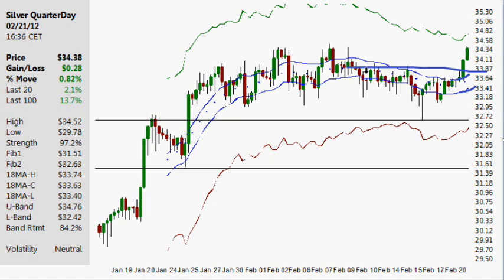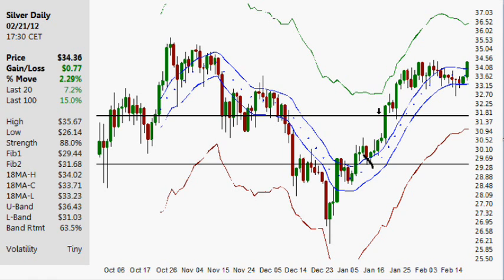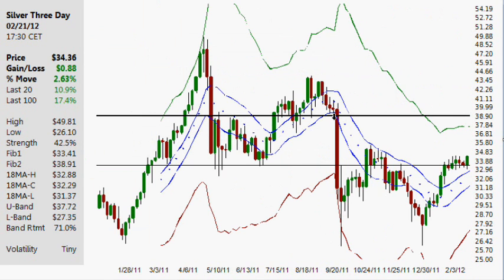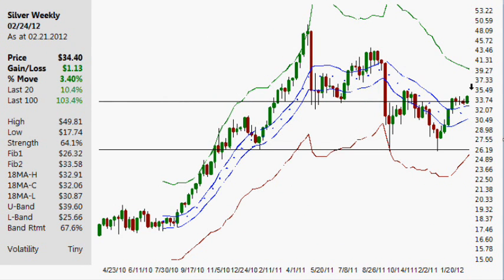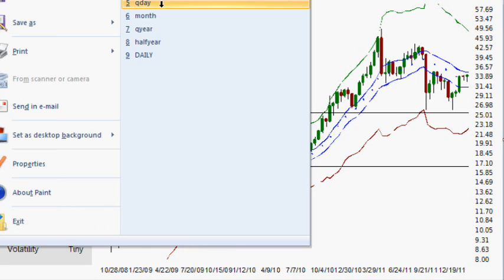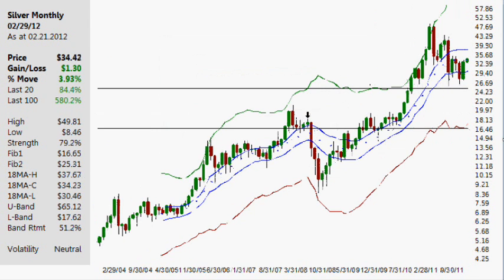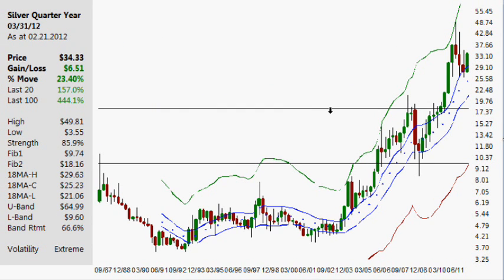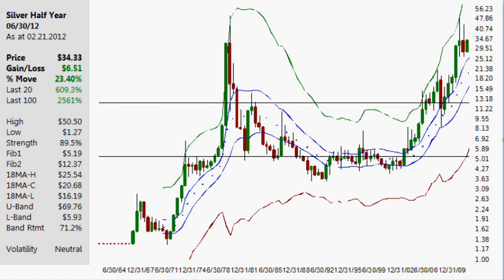New Chart Layouts - Silver 02.21.2012 (1 of 2)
Part two uploaded should be a few hours from upload time
I have noticed "Previous % Move" is not on the charts.  That is bound to happen as I made a video after getting the silver data and charts done.